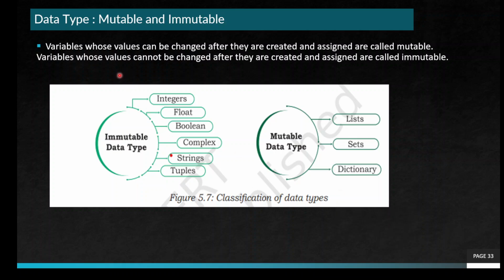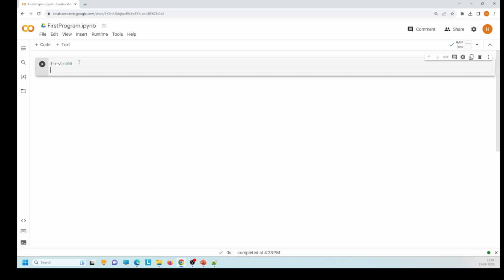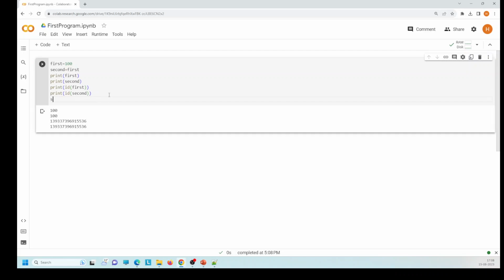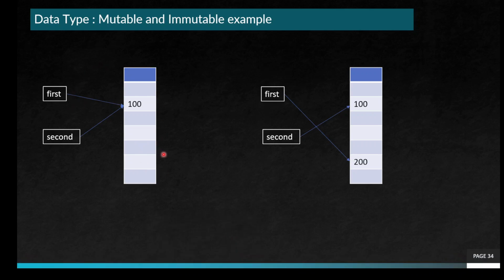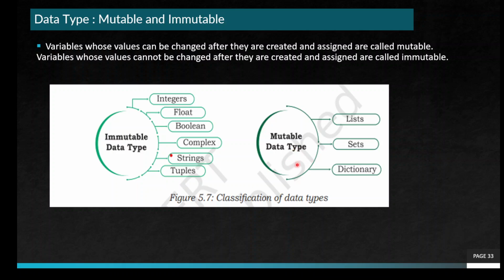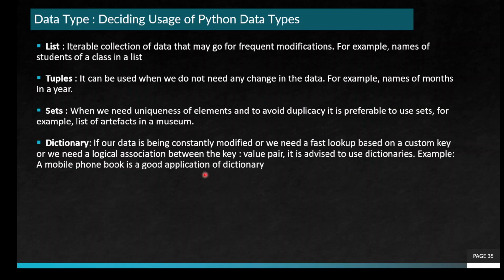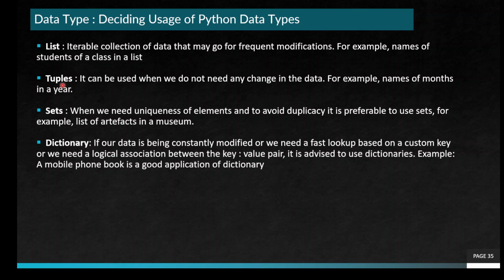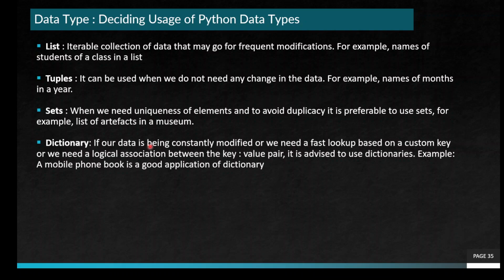12 Computer Science class 11th | python complete course | 5.12 Mutable and Immutable Data Type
Hello Bachho, This video is part of the Computer Science class XI video series. We are going to cover the complete syllabus of computer science.
We have started it with programming for better understanding and later we will cover the theory part as well.